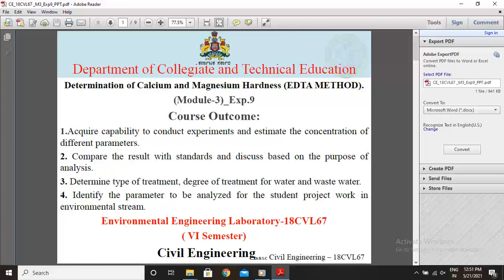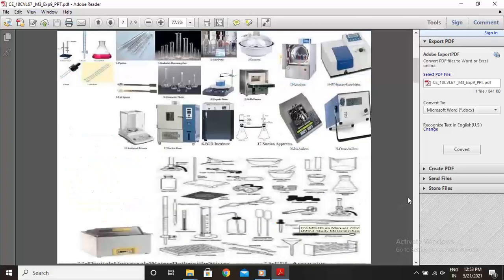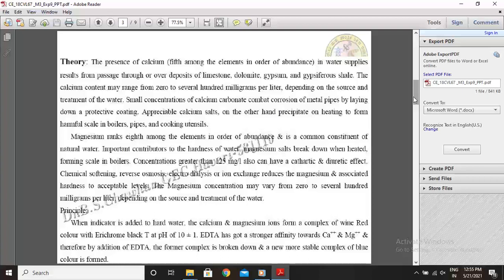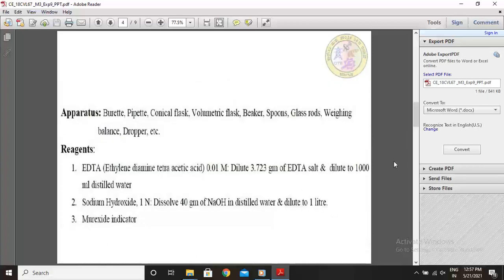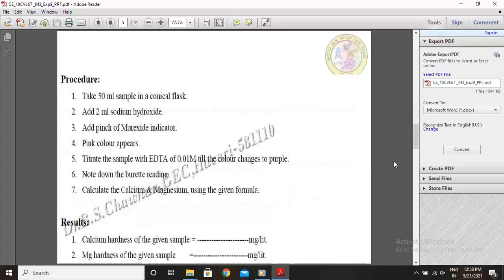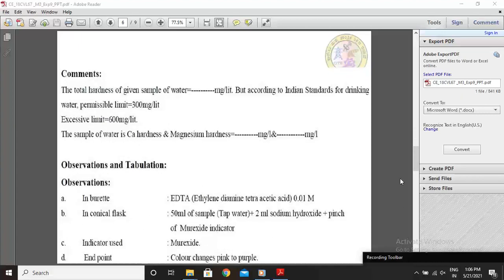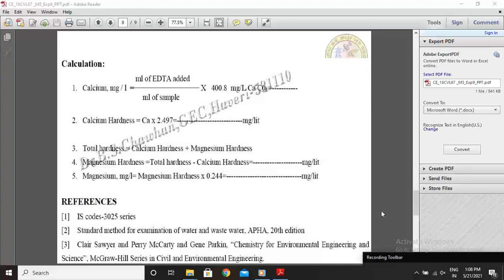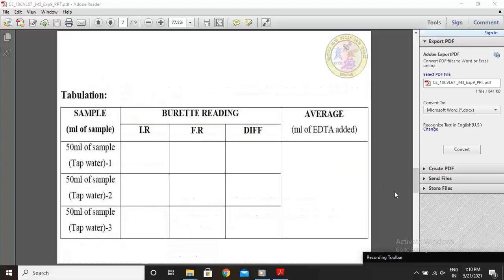CE 18CVL67 M1 Exp 9 Video